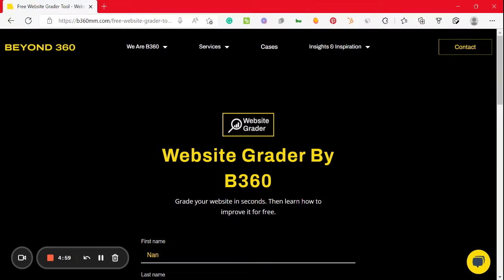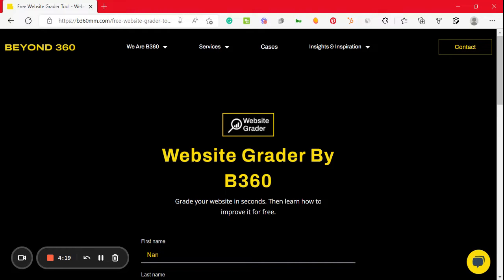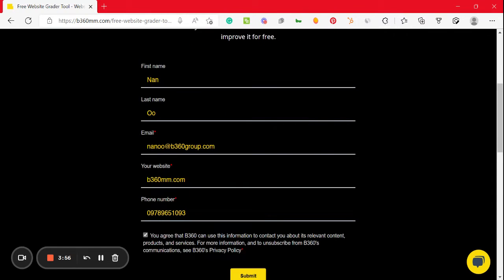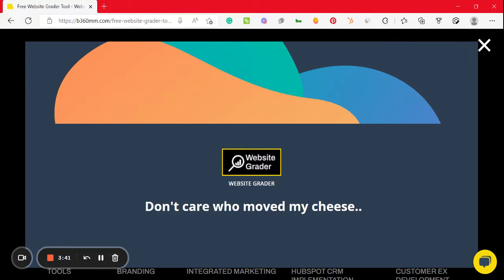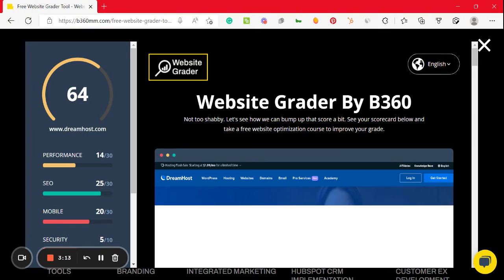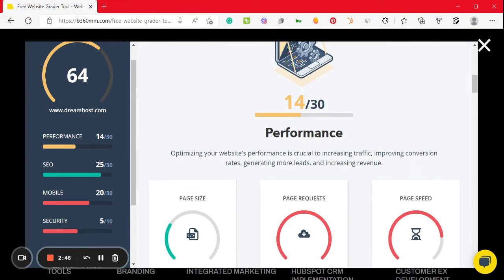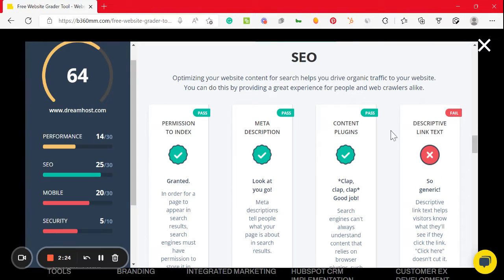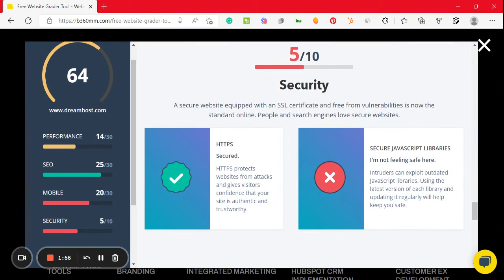Website ရဲ့ Performance ကောင်းမကောင်းကို အလွယ်စစ်နည်း | Free Website Checker Tool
What is BEYOND 360 Marketing Technology Firm?
BEYOND 360 Marketing Technology Firm is your Marketing Technology Partner formed with 30+ Local talents with global best practices and skills in Branding, Integrated Marketing Campaigns, HubSpot CRM Implementation, and Website Development services.